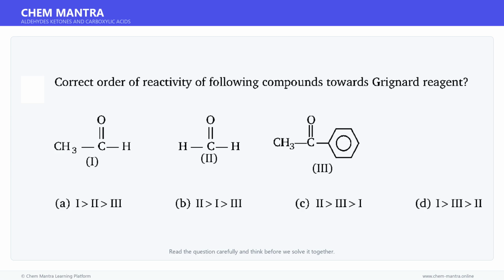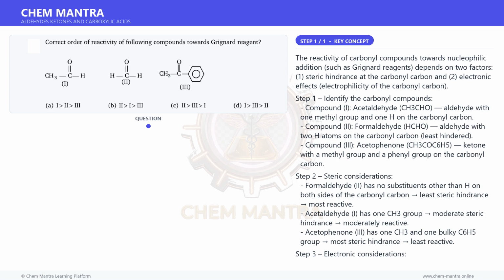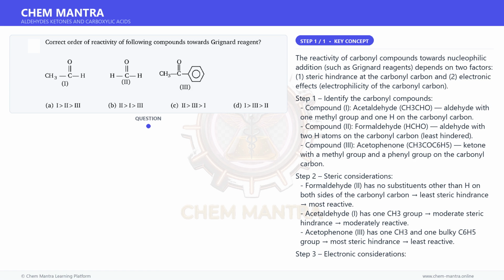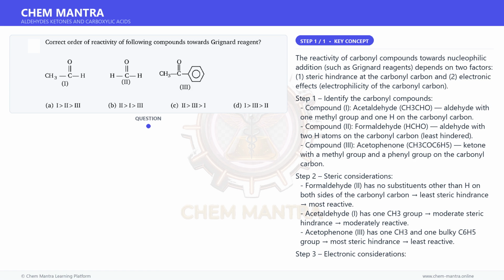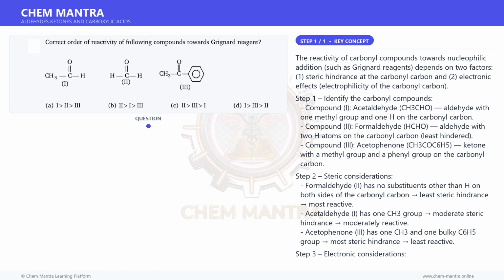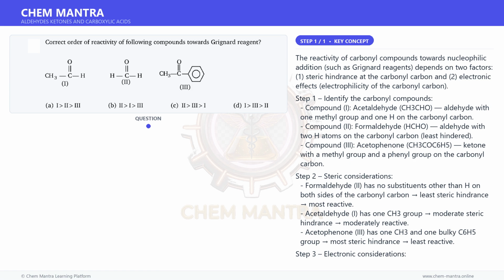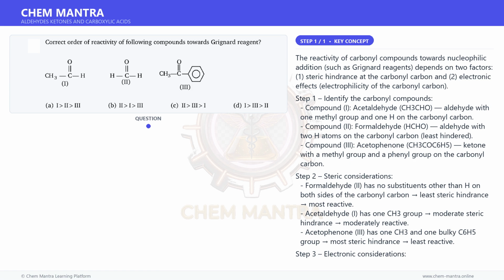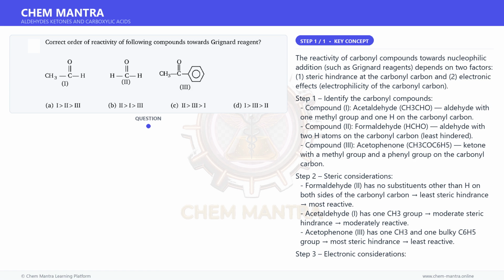The reactivity of carbonyl compounds towar | Aldehydes Ketones & Acids | JEE Chemistry | Chem Mantra